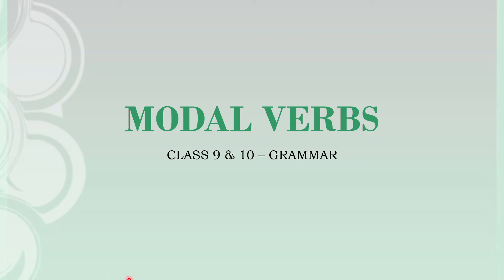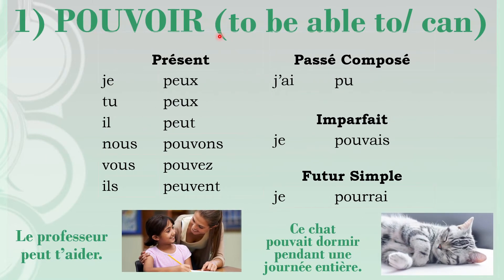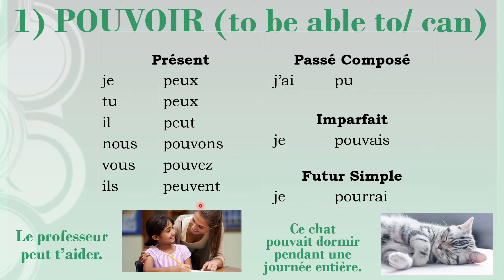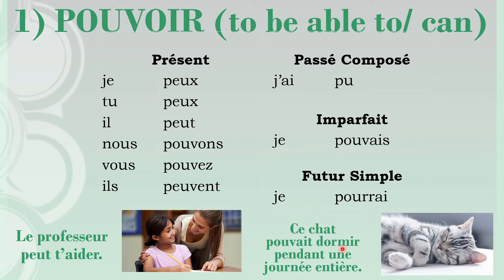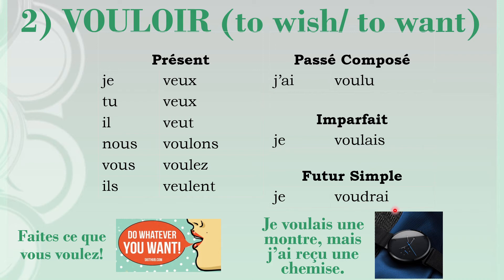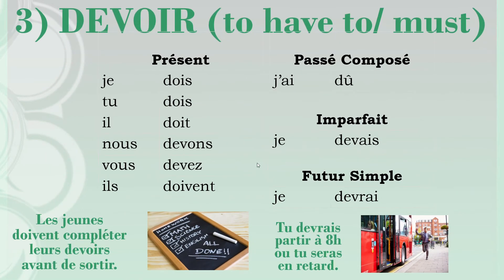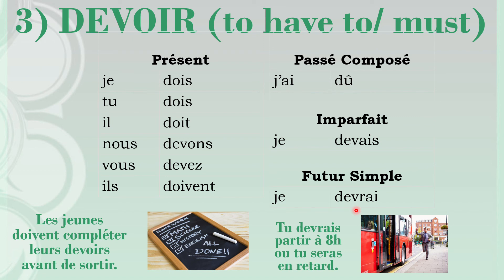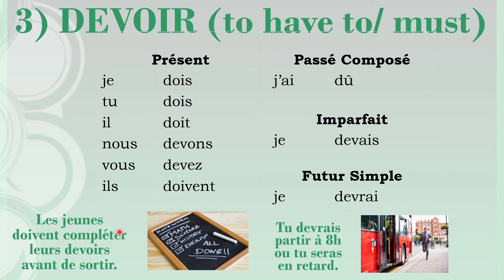Goa Board French │ Class 9 & 10 │ Modal Verbs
Goa Board Syllabus
French Grammar - Class 9 & 10
Lesson:  Modal Verbs